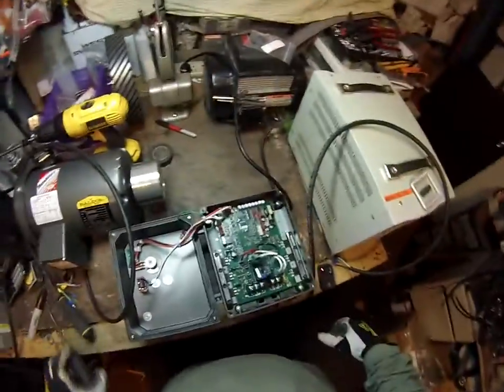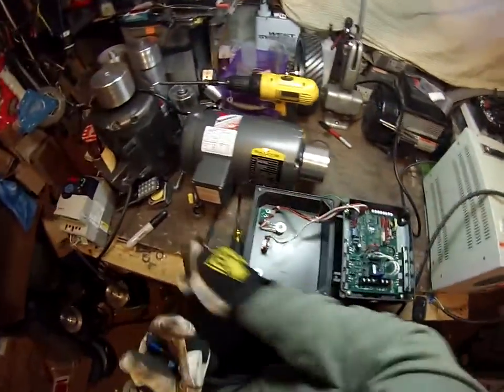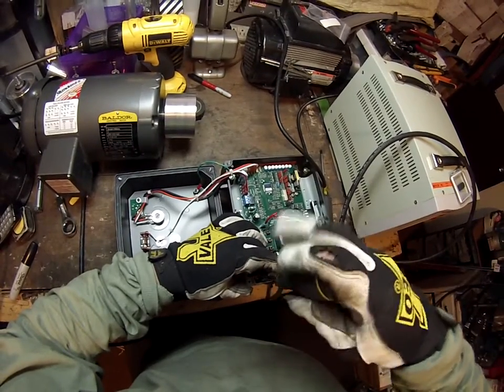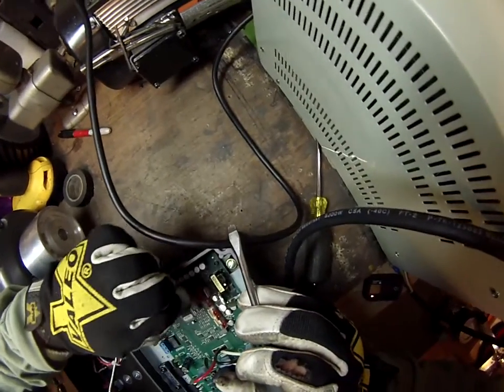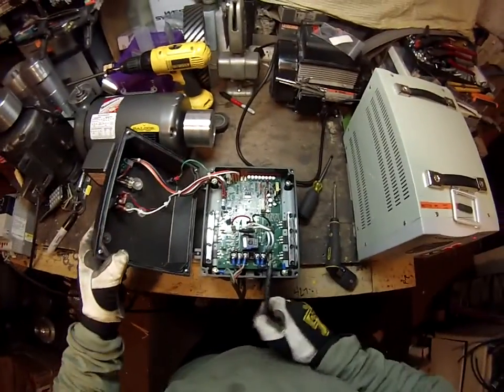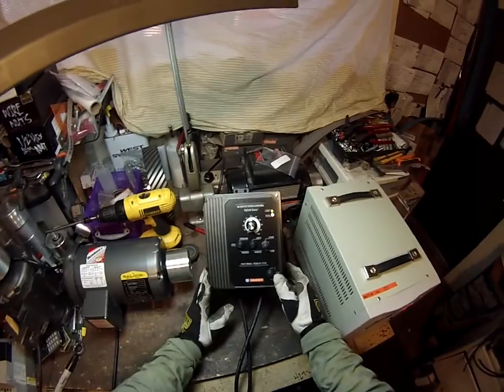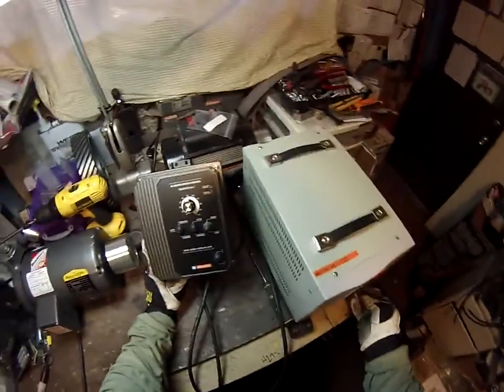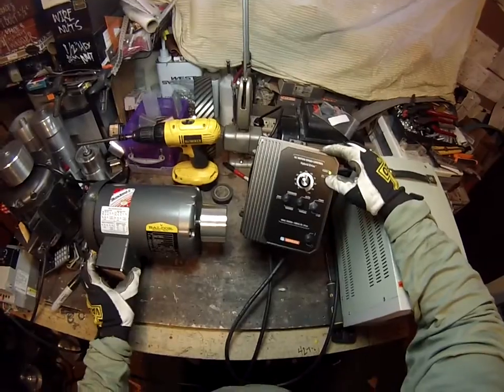how to wire up a KBAC 24d and KBAC 27d ph 454 - ph 427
this video will show you how to wire up a kbac 24 or 26 variable frequency drive .
the drive has an input of either 115 volt or 230 volt input 1 phase power . the drive is set to 230 volt from the factory ,to use 115 volt you must move the jumper from the 230 volt pin to the 115 volt jumper pin .
the out put is 230 volt 3 phase . the motor leads will go to lugs U, V , W  & the green ground screw . input 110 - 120 volt  or 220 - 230 volt 1 phase power cord connects to the ac 1 & ac 2 lugs to the right hand side of the drive . the ground will go to the green screw lug .